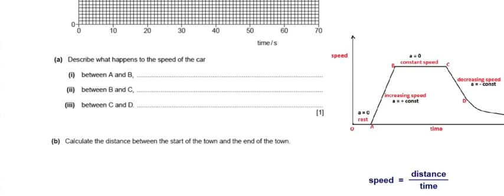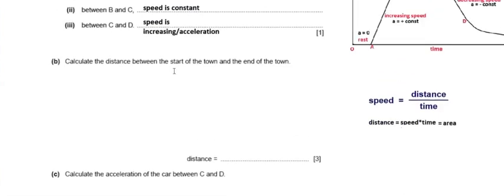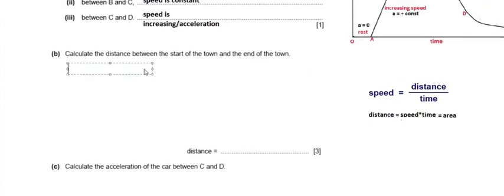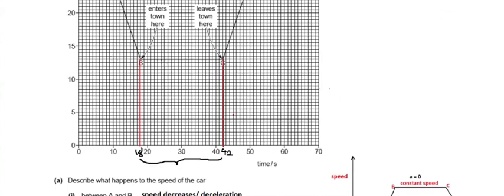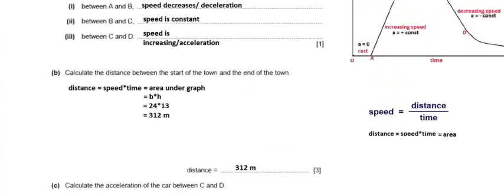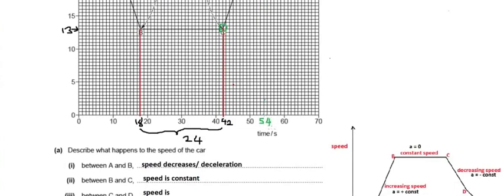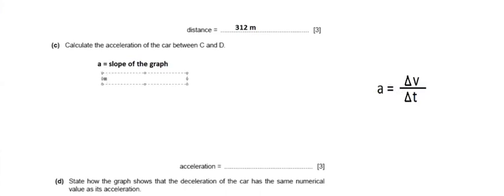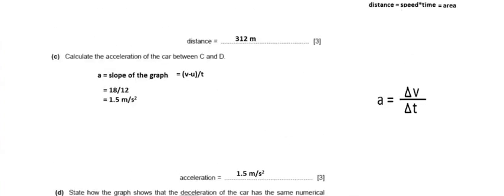Motion - Past Paper Problems - Part 8 | IGCSE Physics